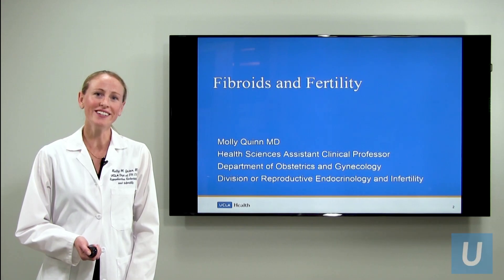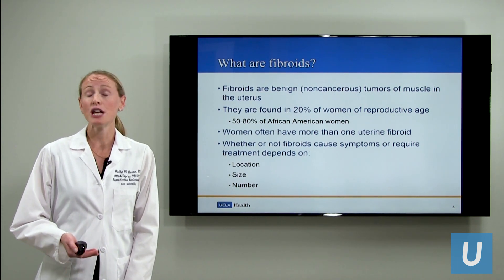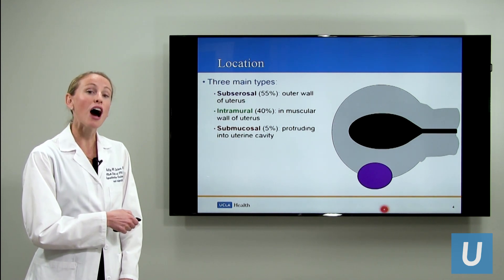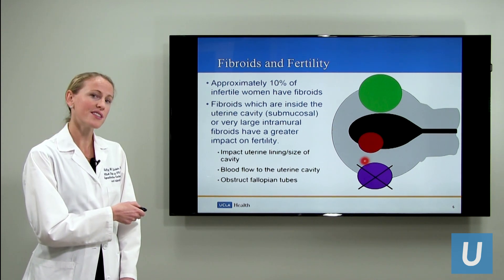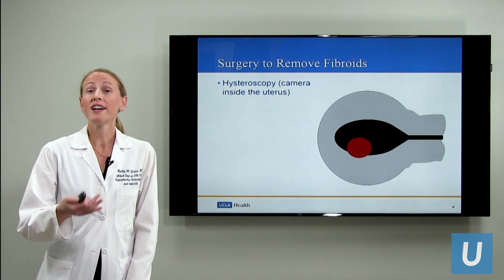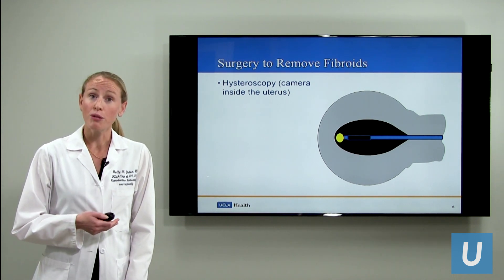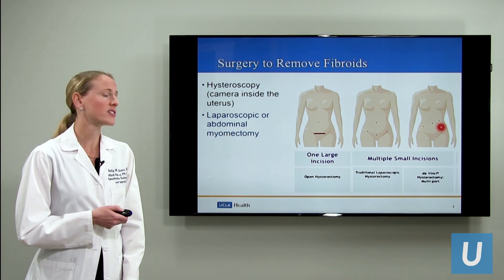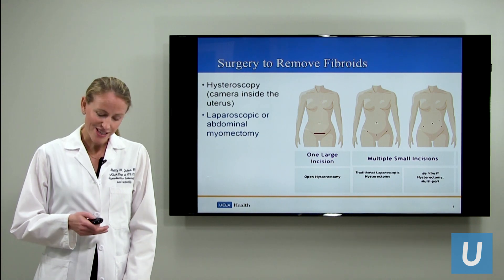Fibroids and Fertility - Molly Quinn, MD | UCLA OBGYN, Reproductive Endocrinology & Infertility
UCLA OBGYN Molly Quinn, MD talks about fibroids and their impact on fertility. Dr. Quinn is an assistant clinical professor with UCLA Obstetrics and Gynecology, in the division of Reproductive Endocrinology/Infertility.